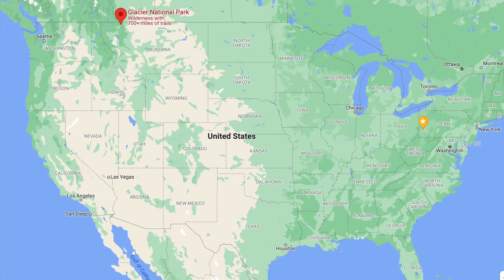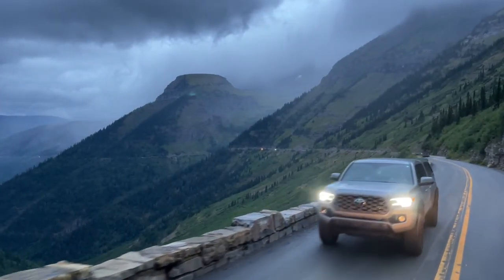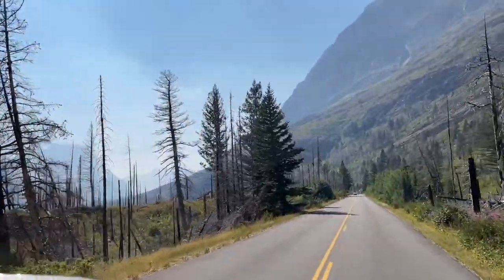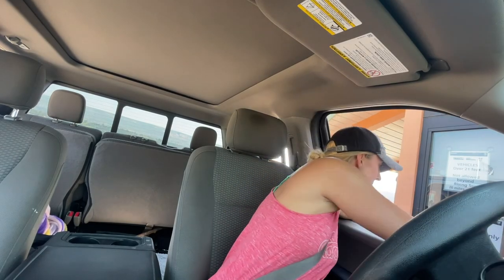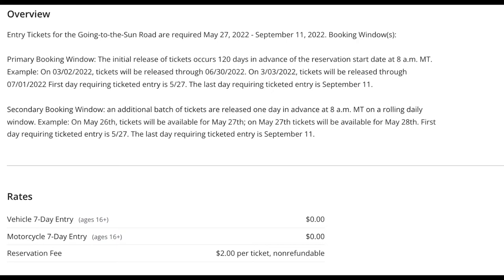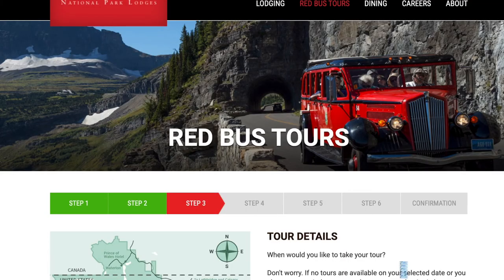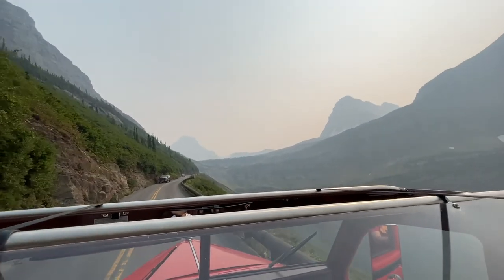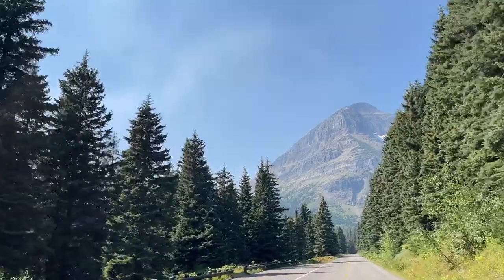GOING TO THE SUN ROAD: Reservation Info for 2022 Season, Backup Options, + Helpful Travel Info!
Helpful Links:

Ticketed Entry Information for GTTS Road and North Fork Road on NPS